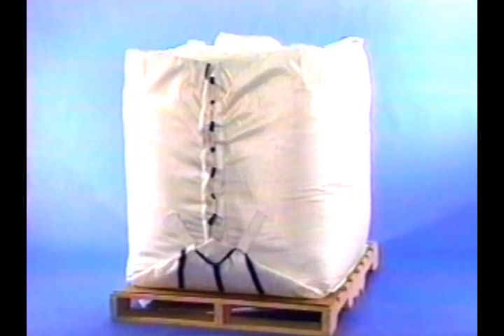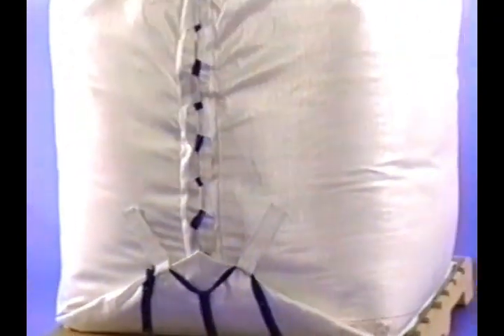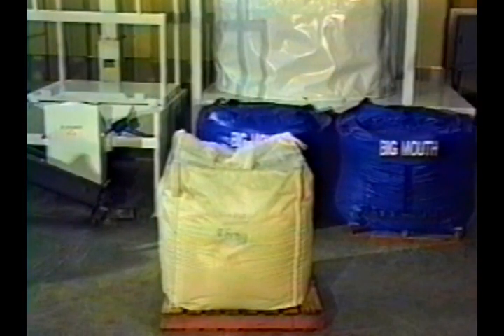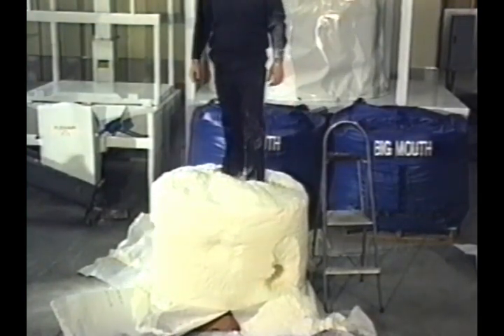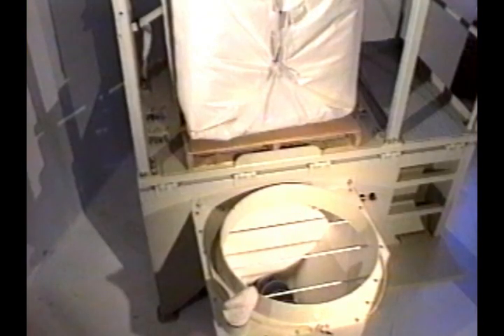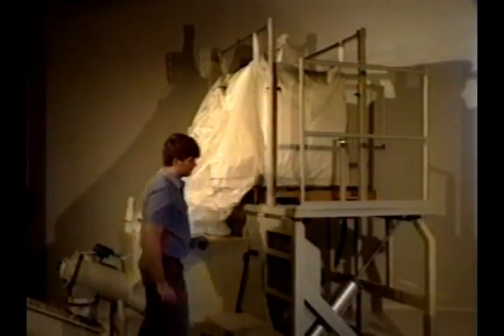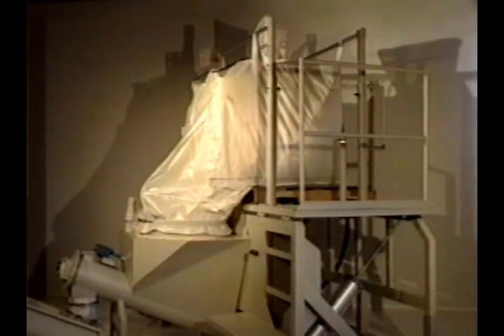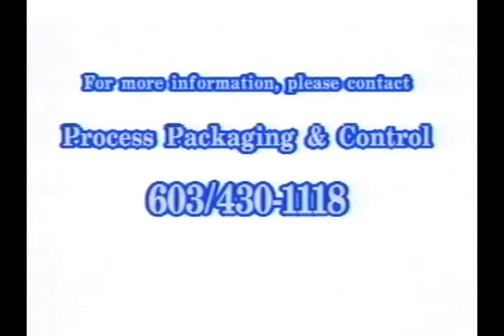Process Packaging & Control Side Flo Bag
Marketing video